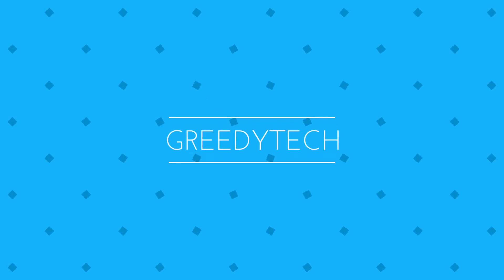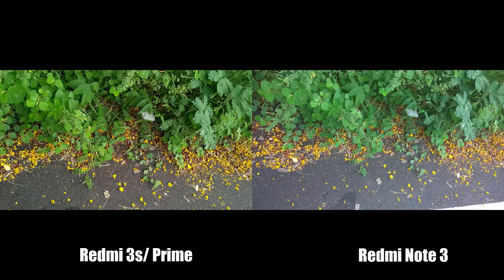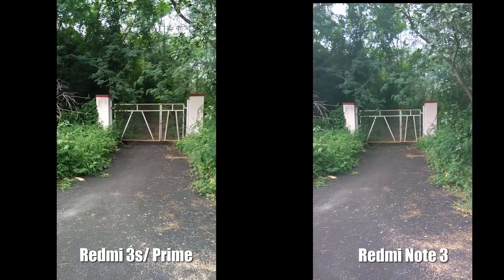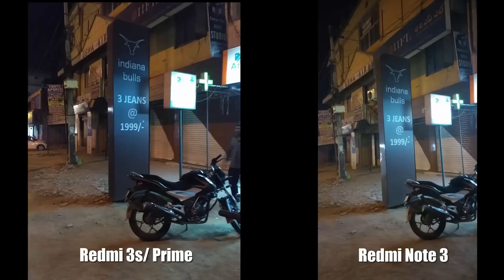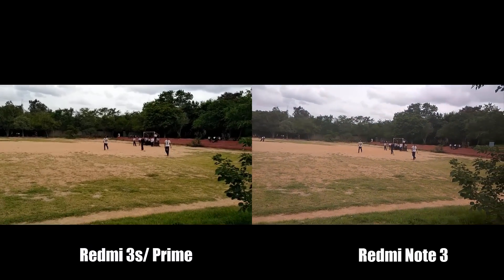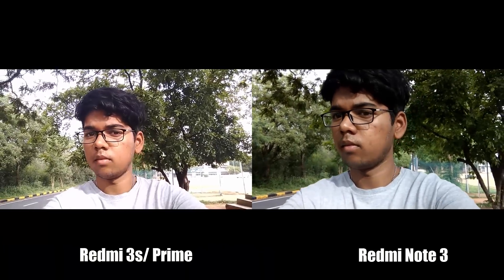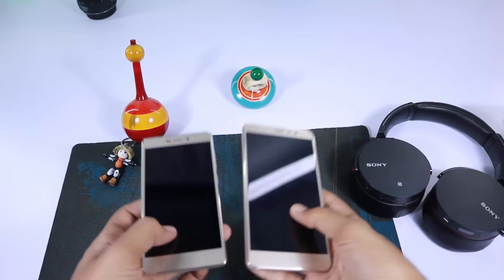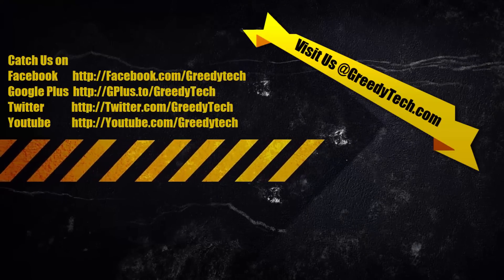Redmi 3s vs Redmi Note 3 Camera Comparison ( Redmi 3s Prime vs Redmi Note 3)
Redmi 3s Prime vs Redmi Note 3 Camera Comparison ( Redmi 3s vs Redmi Note 3)